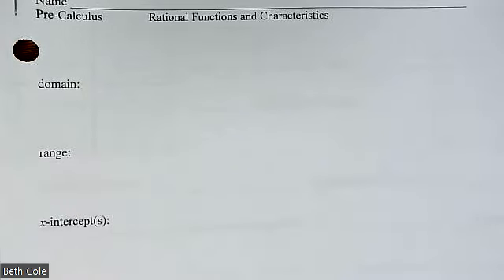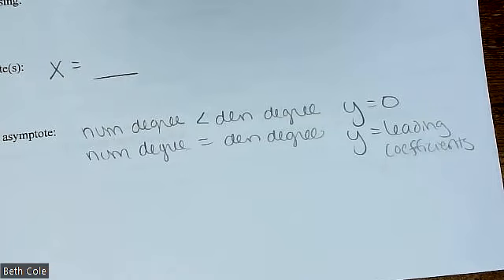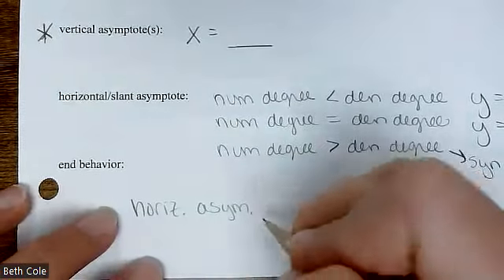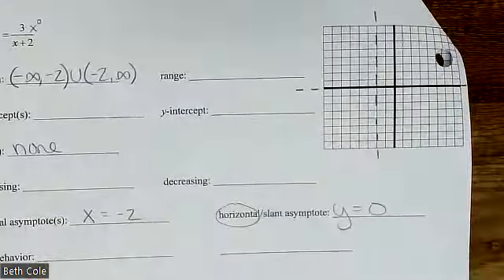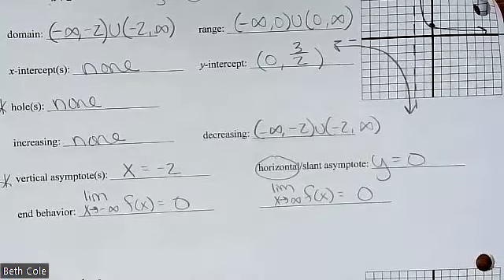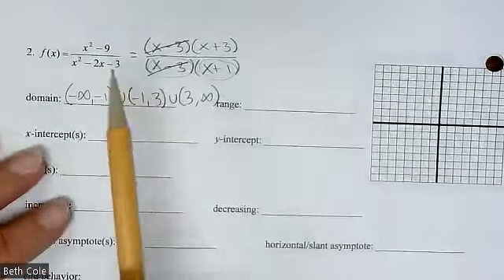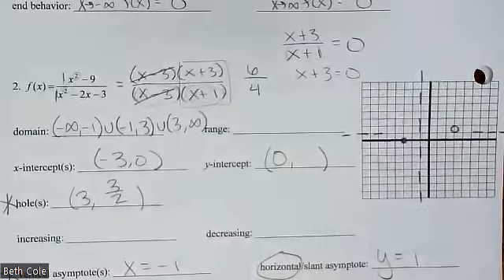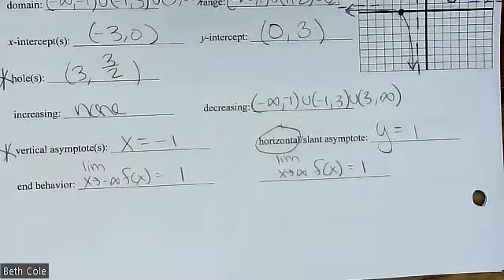graphs part 1